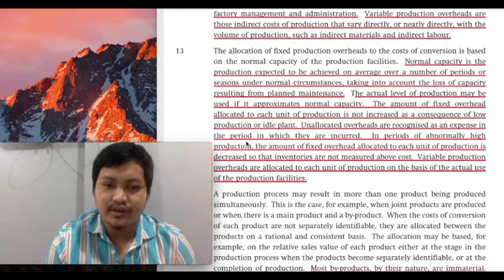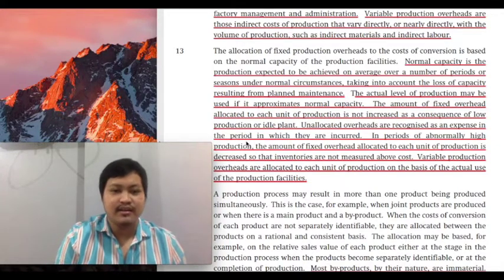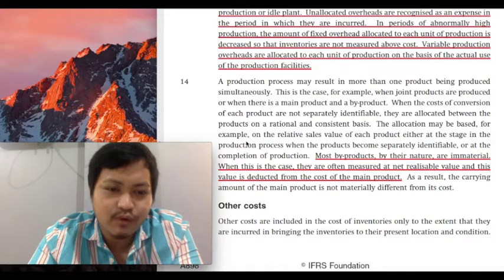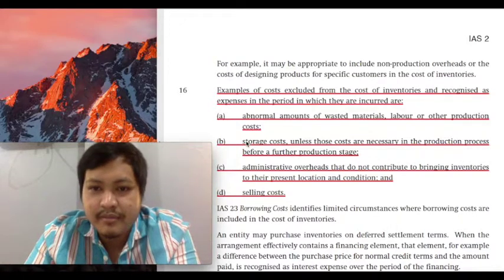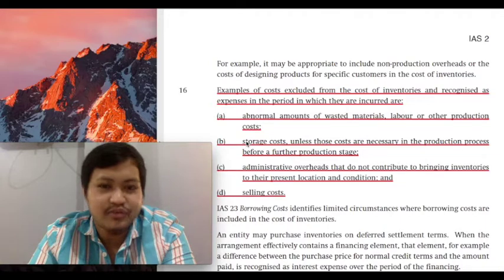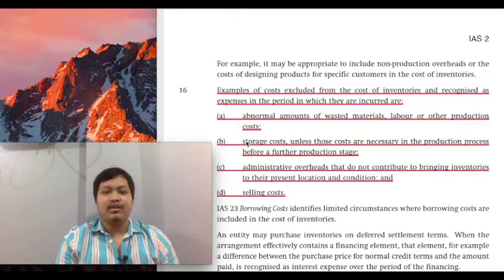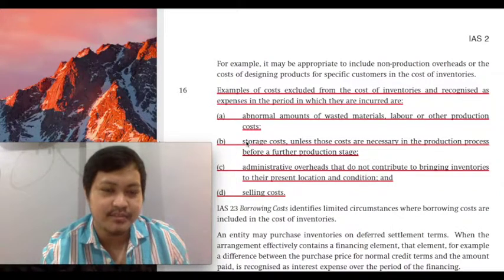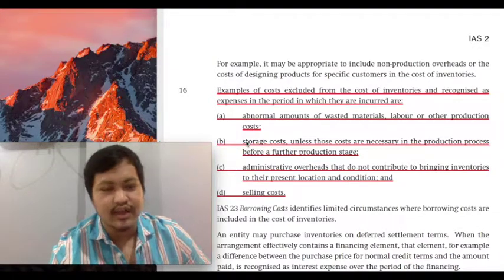PAS 2 - Part 6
Other directly attributable costs